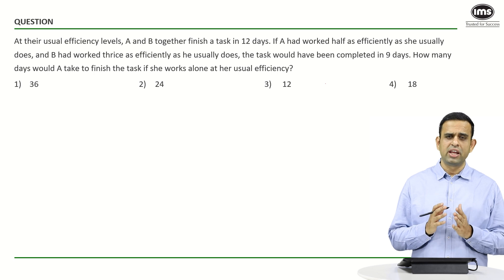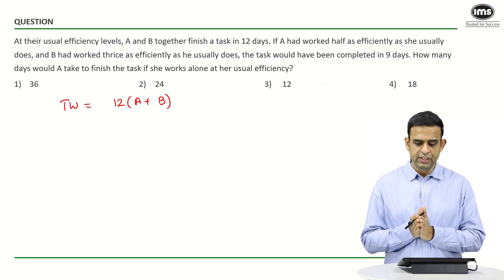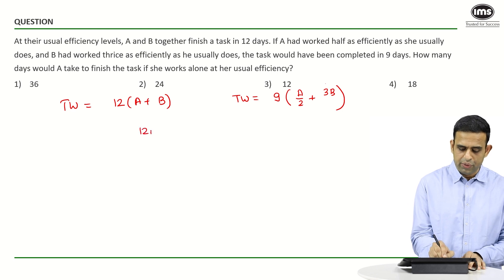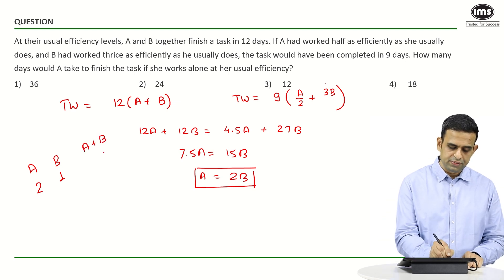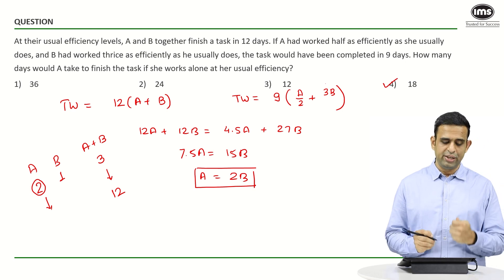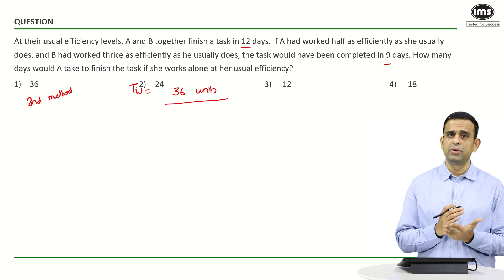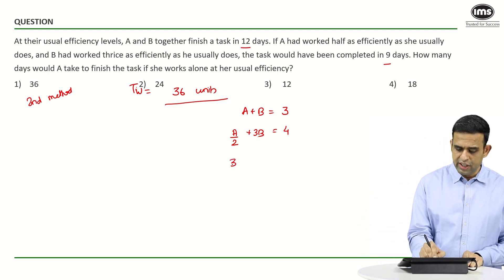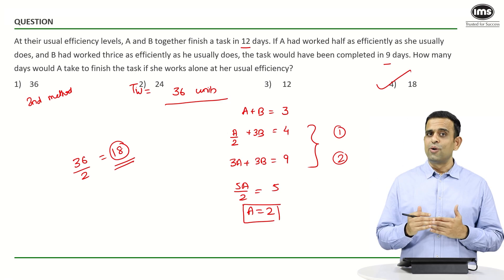Arithmetic for CAT 2025 Preparation | Best of CAT | CAT PYQs with Solution | Parmeshwar Sharma